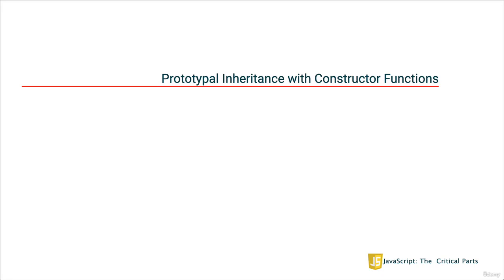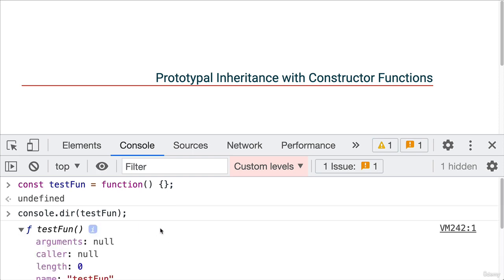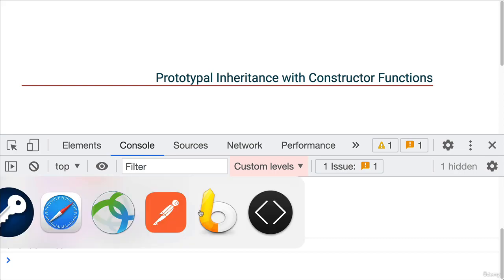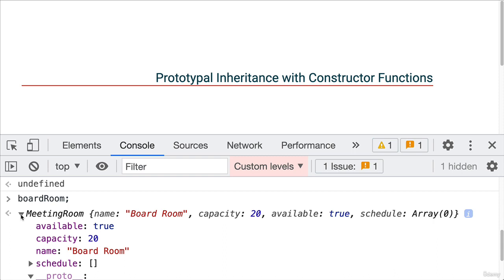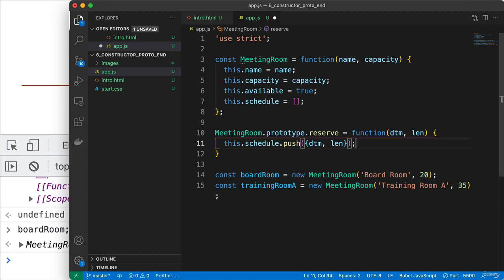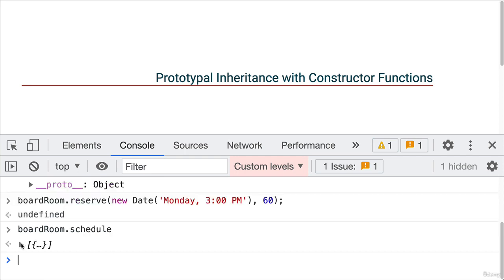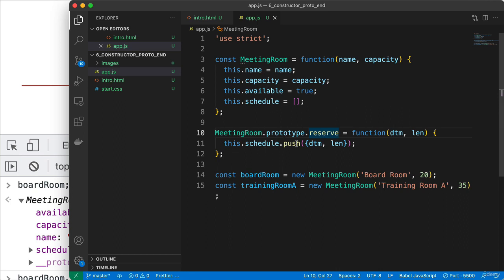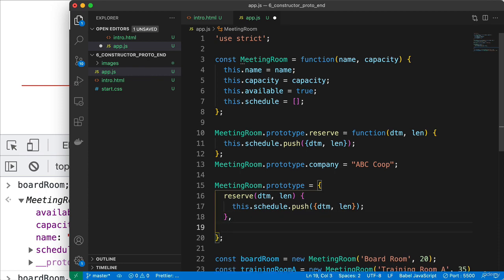JavaScript Critical Parts 0808 Prototypal Inheritance with Constructor Functions